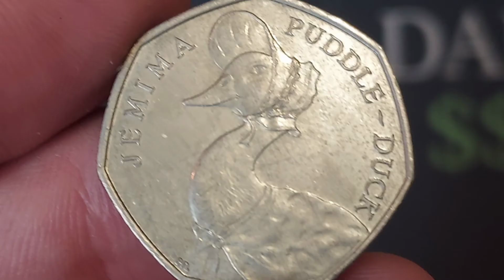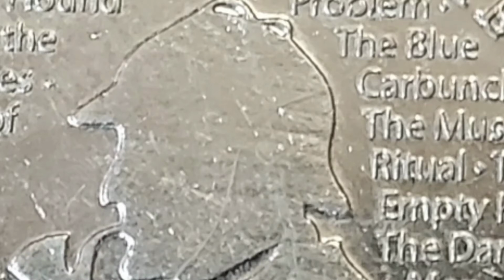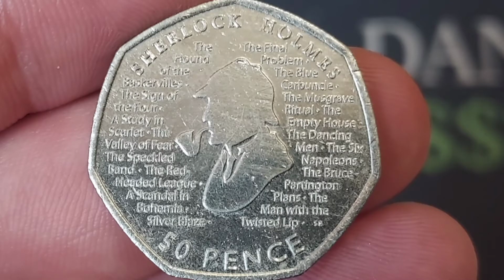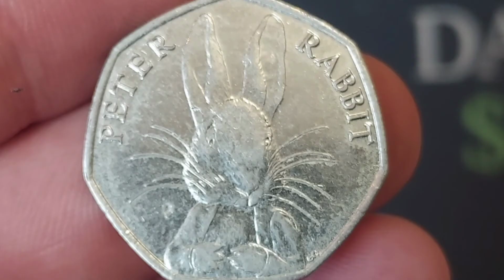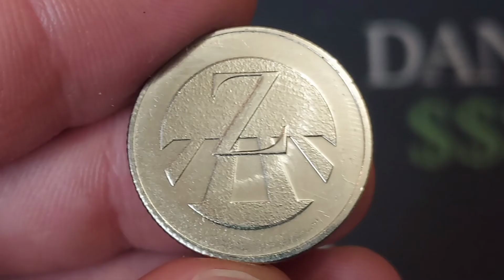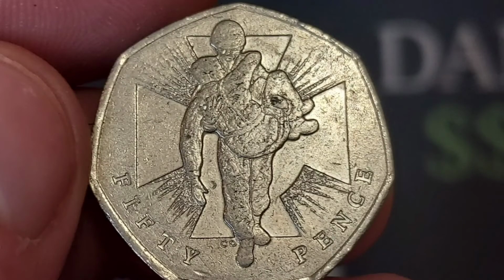CLOSE UP COINS GAME #20 RESULTS - How many of the 7 did you get Correct?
CLOSE UP COINS GAME #20 RESULTS - 7 Close up pictures of 50p, 10p & £2 coins from UK circulation and of 50p coins what were never released. UK 50p coins which you can and also can't find in uk circulation. DID you work them all out? 7 commemorative coins from the zoomed in images. Dans Dollars has the best coin games on YouTube.